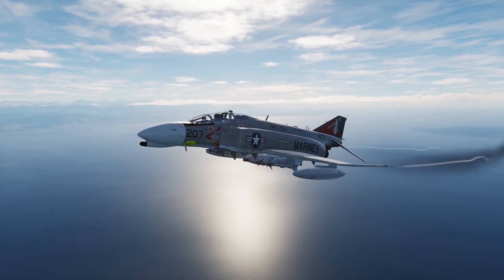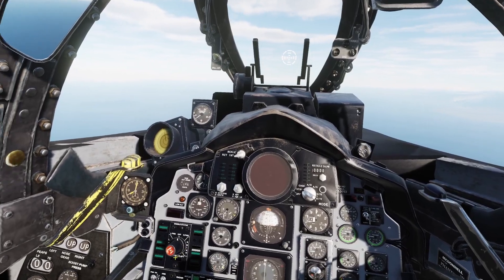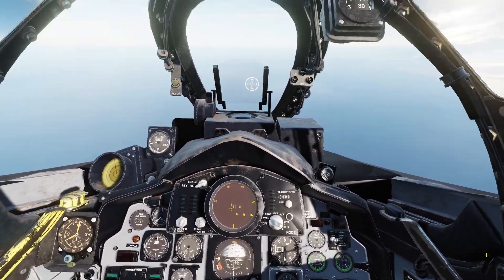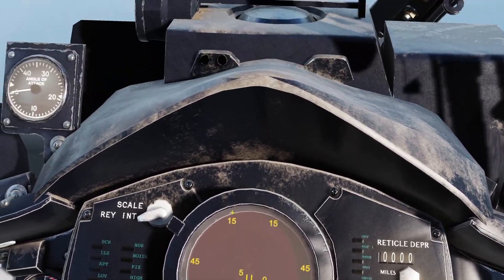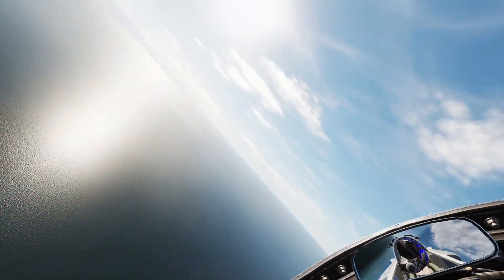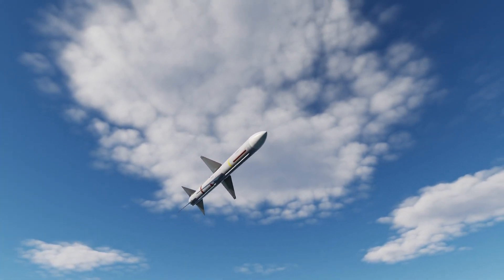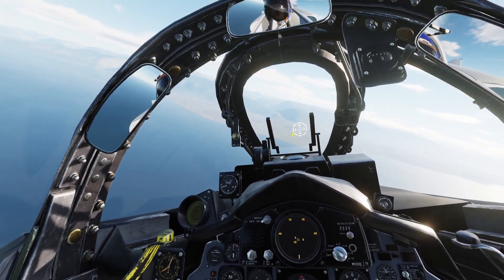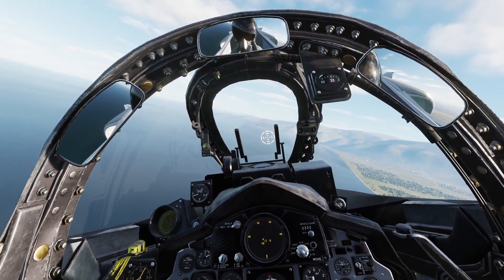F-4 Phantom Radar/AIM-7 Tutorial | DCS World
How to employ the radar and AIM-7 Sparrow missiles in the VSN F-4B/C Phantom.

System Specs: Ryzen 5 5500, RTX 3060 12GB, 32GB RAM, SSD